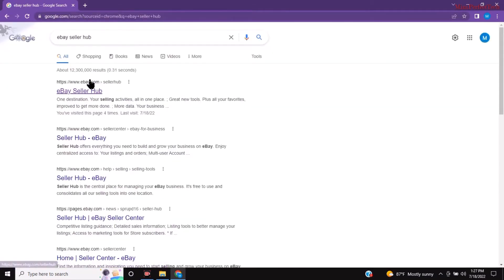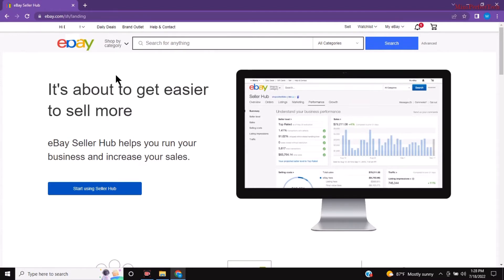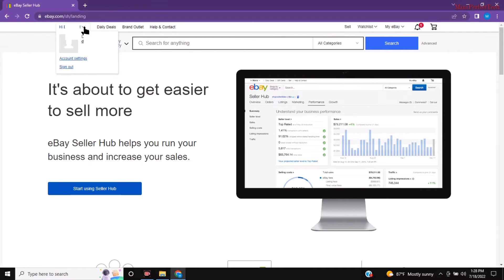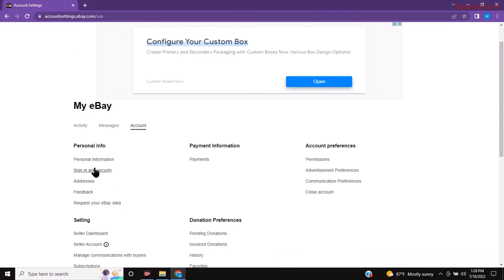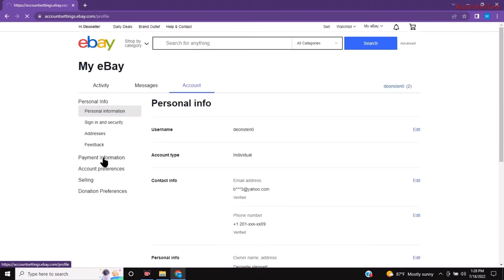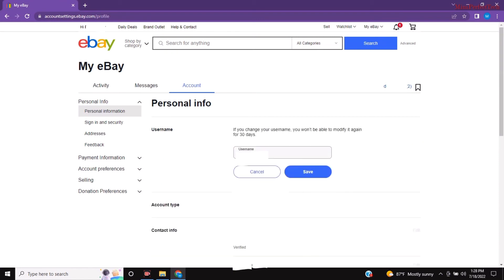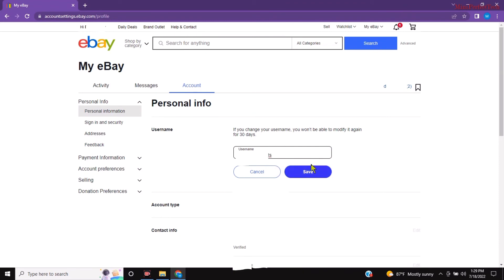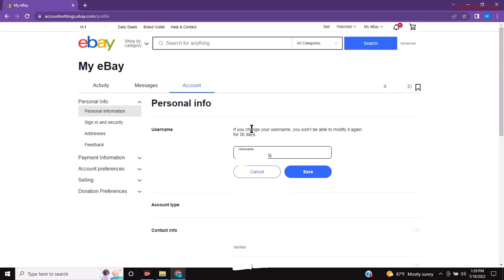How to Change eBay Store Name (User Name) 2022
In this video you will learn how to change your eBay Username/ Store name

eBay Seller Hub

Thanks for your engagements on my channel. Hope you have a fantastic day.